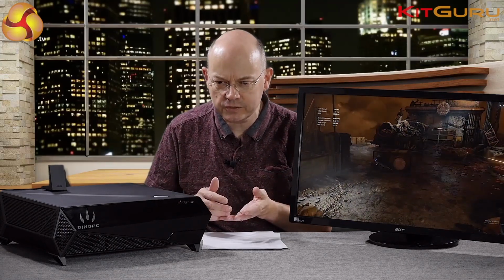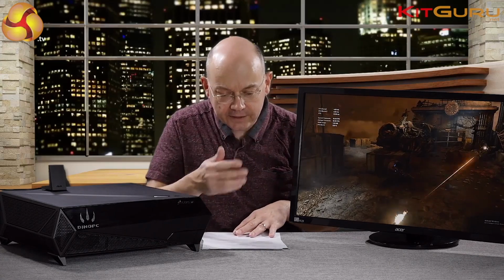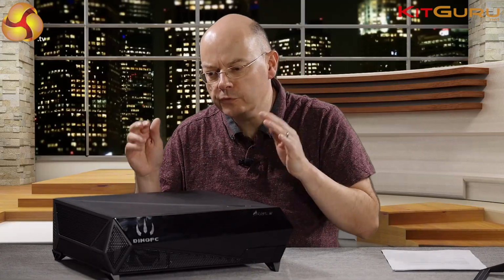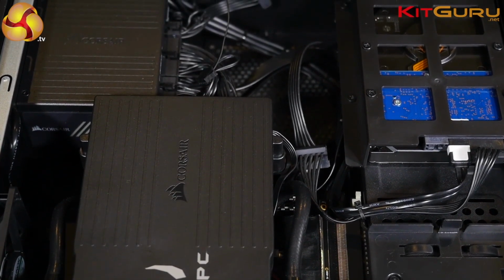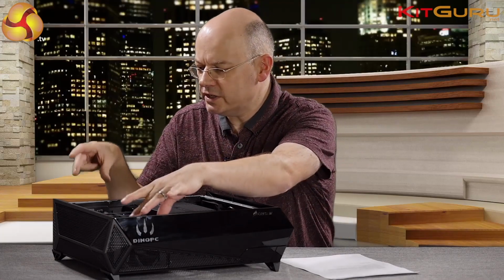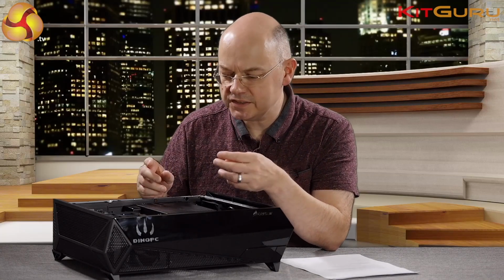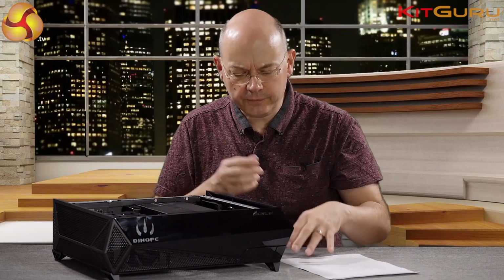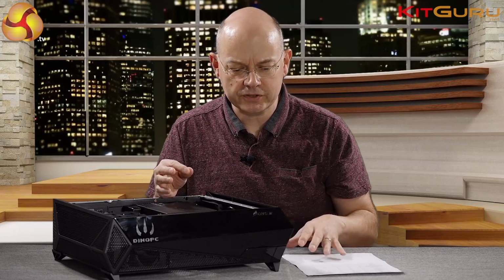DinoPC Bulldog BD3 4k Gaming System review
Today Leo takes a look at the new gaming system from Uk system builder DINOPC. It features the long awaited Corsair BullDog chassis and is powered by a Core i7 and GTX 1080 inside. How does it fare?

    Intel® Core™ i7 6700K [OC] processor
    Corsair H5 SF water cooler
    Corsair 16GB DDR4 3000mhz RAM
    NEW! ASUS ROG Strix GeForce® GTX 1080 8GB graphics card
    Samsung 512GB Polaris SM961 M.2 PCIe NVMe
    2TB hard drive
    Asus Z170i Pro Gaming motherboard
    Windows 10
    Corsair Bulldog case
    Corsair 600W 80+ Gold PSU
    5 year warranty.

Price £2,119.00